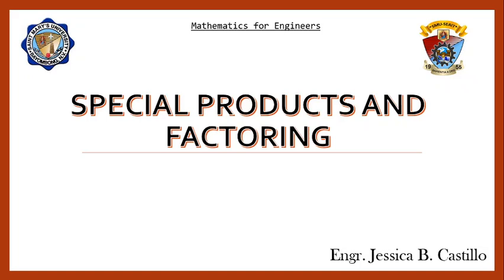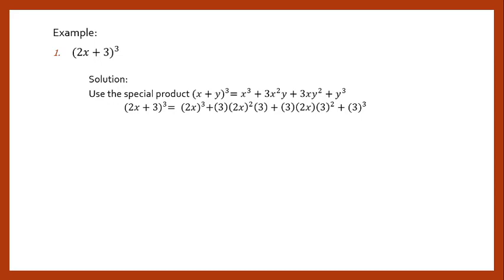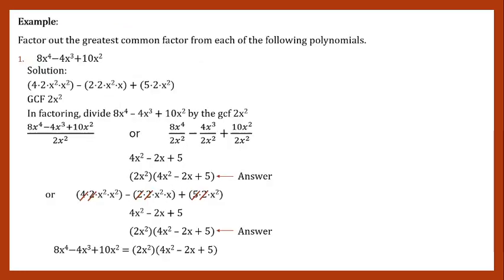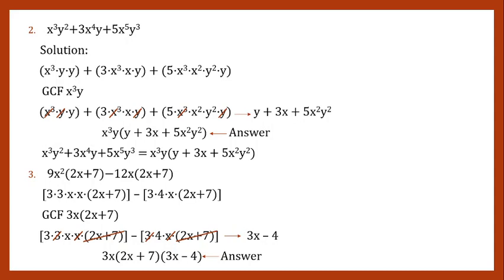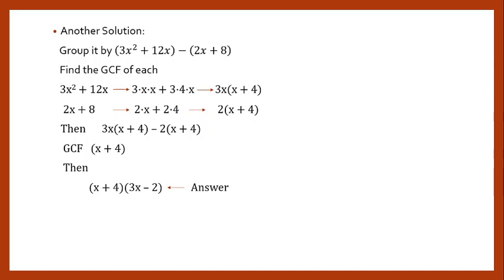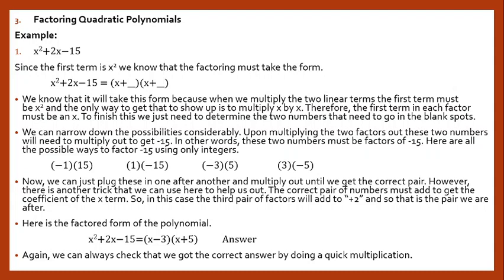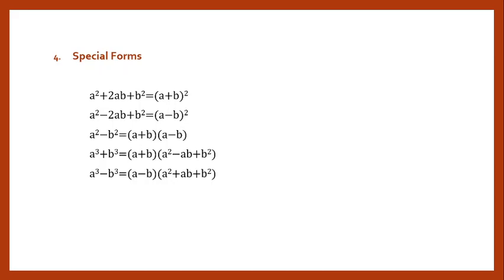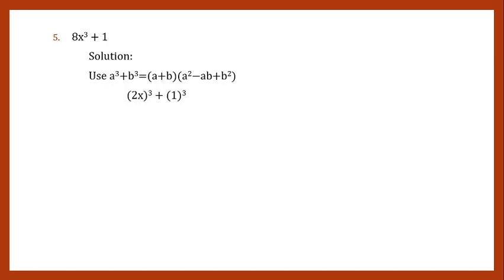Special Products and Factoring